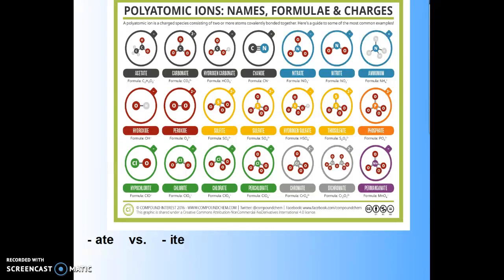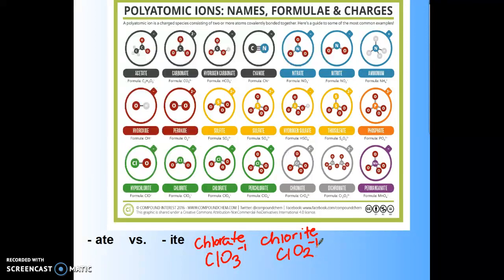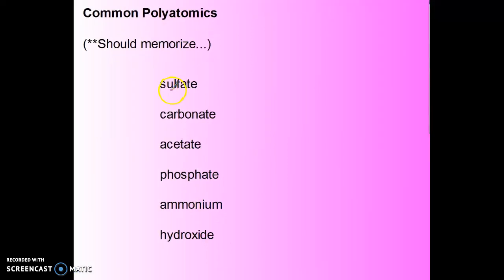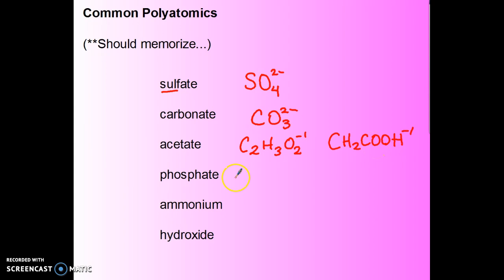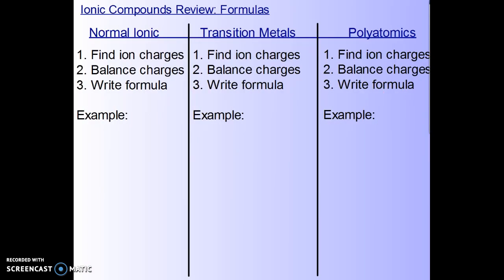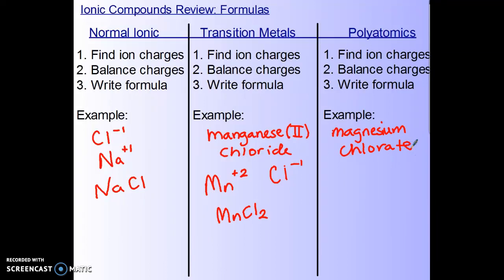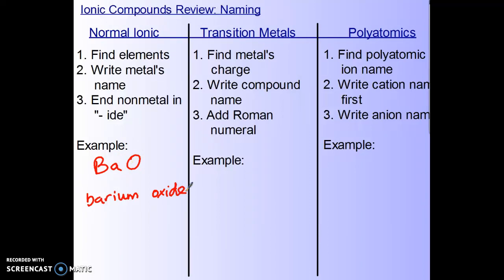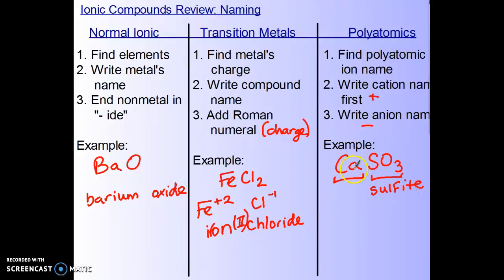Ionic Compounds Pt 2